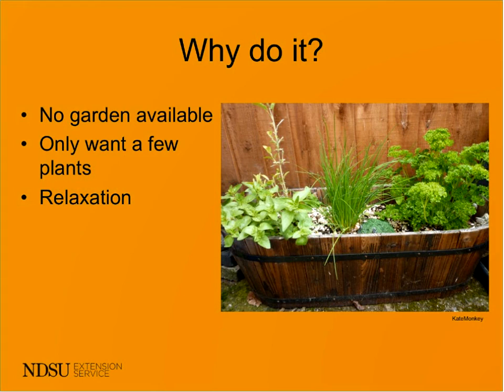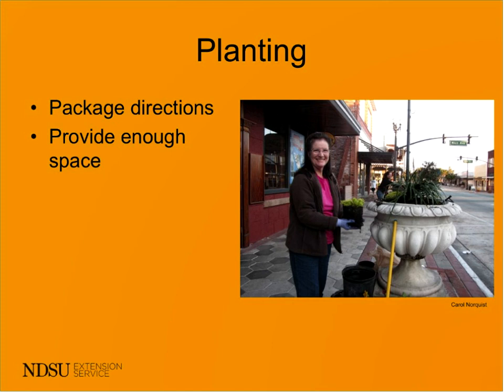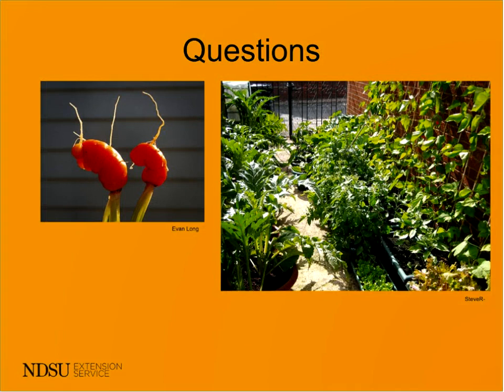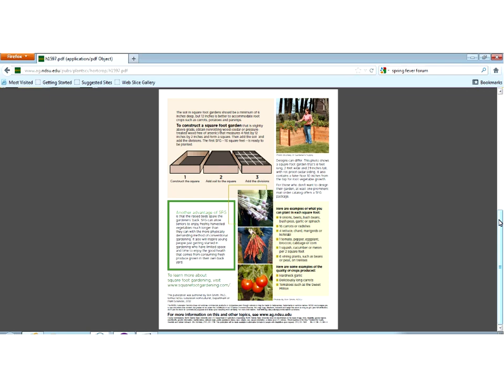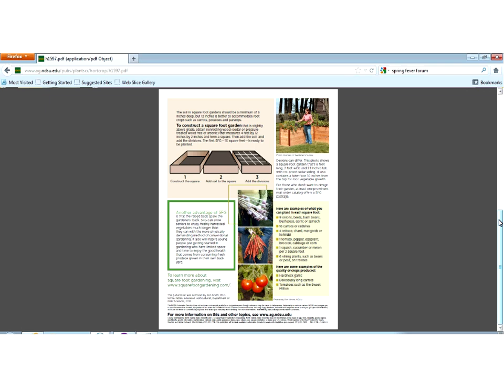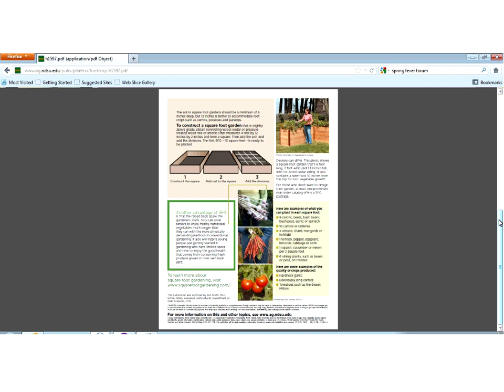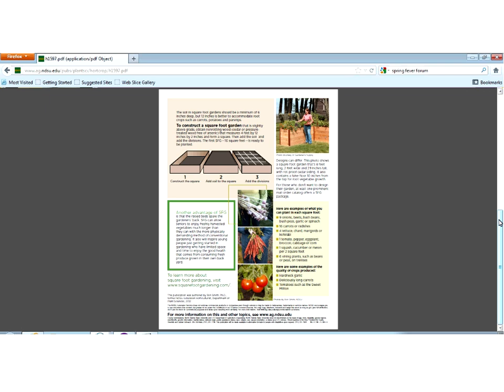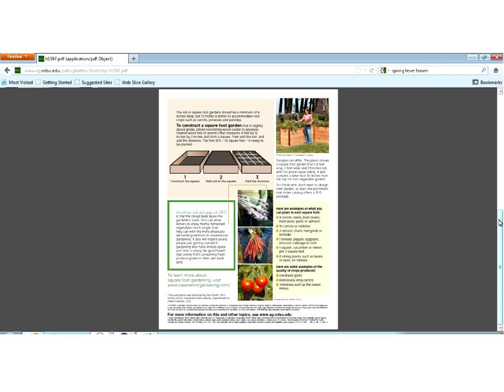NDSU Spring Fever Garden Forum - Todd Weinmann (Container Gardening) and ending questions's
Container gardens will brighten any landscape. Learn how to select containers, soils, and plant combinations. Tips on watering and fertilizing plants.